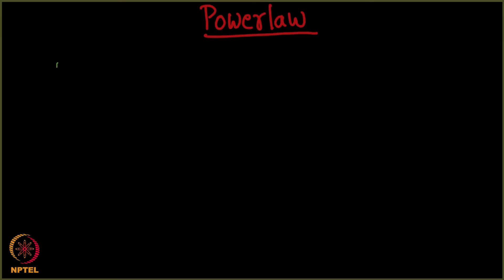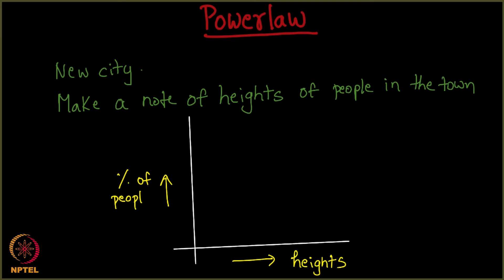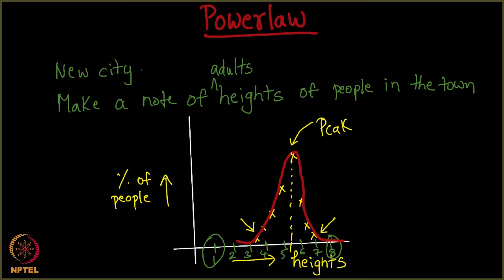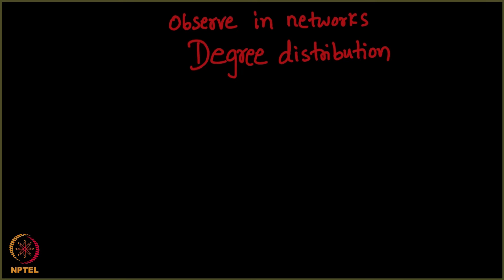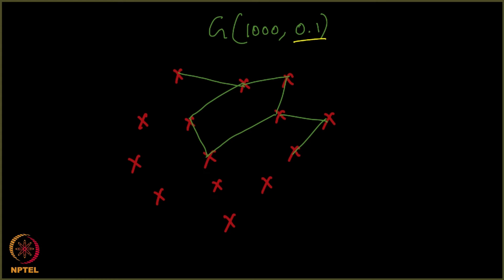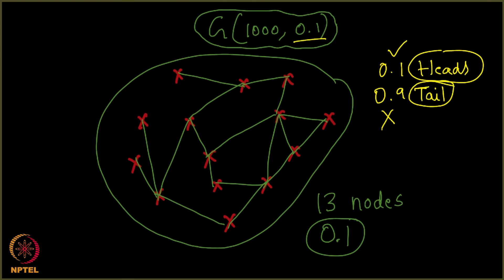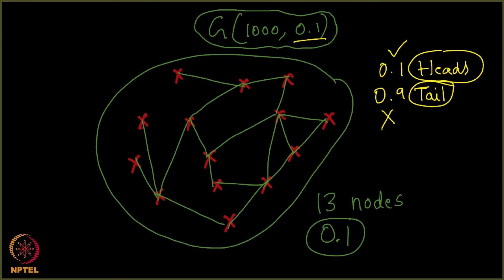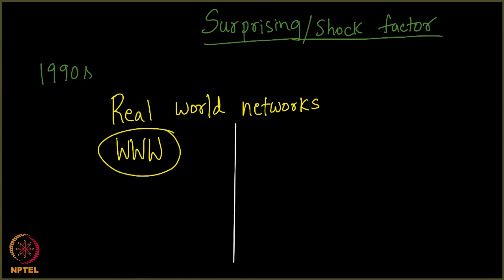Introduction to Powerlaw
Introduction to Power Law